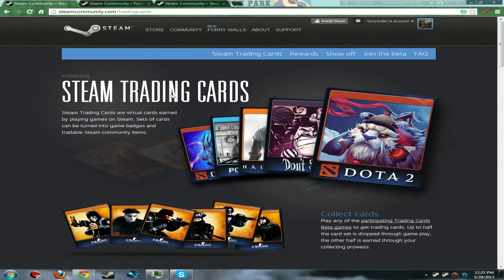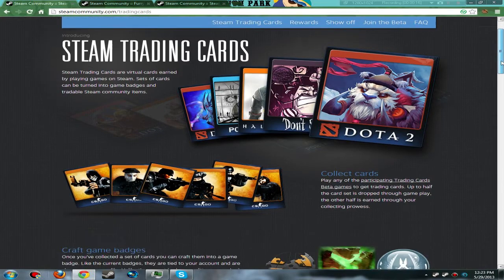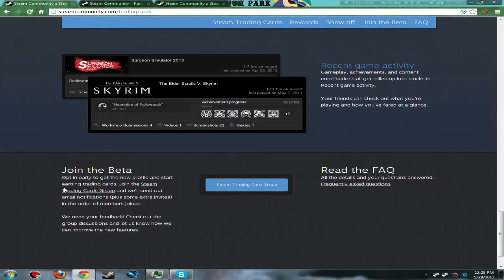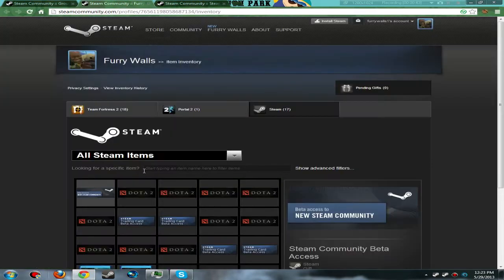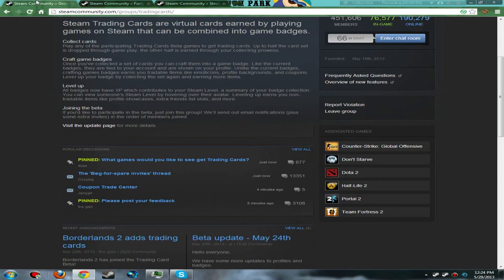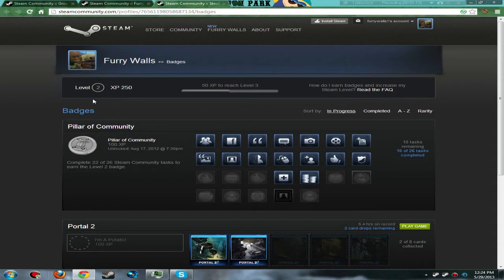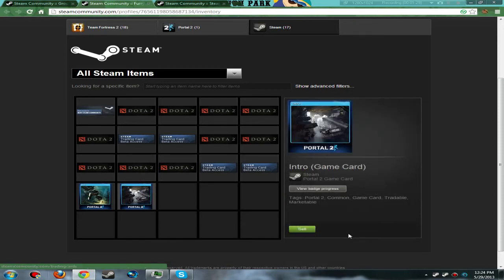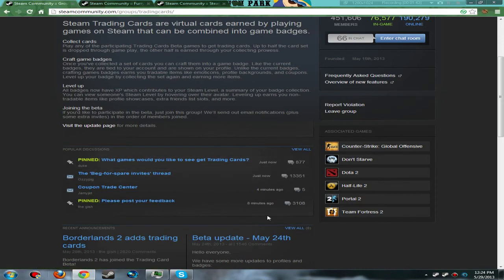Join Steam Trading Cards Beta (TUTORIAL)